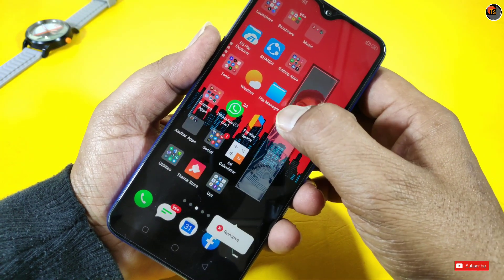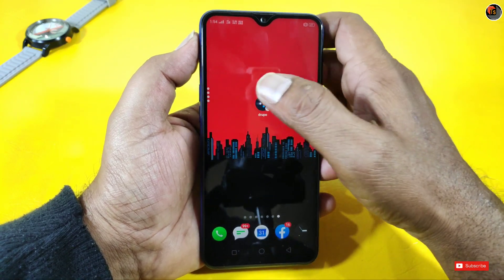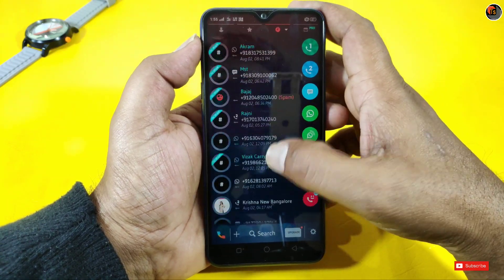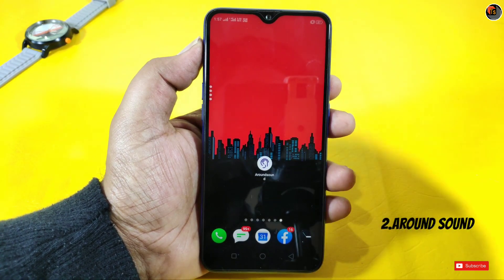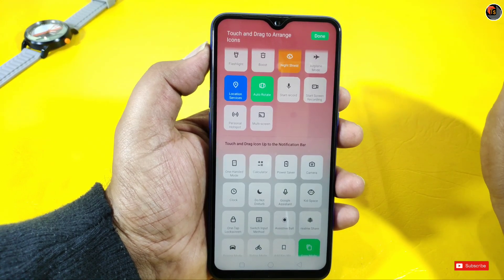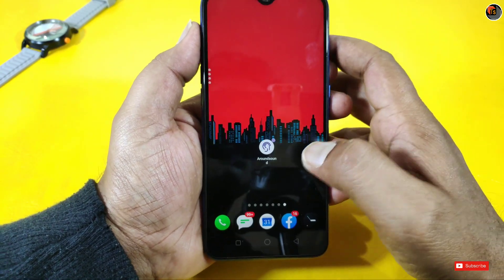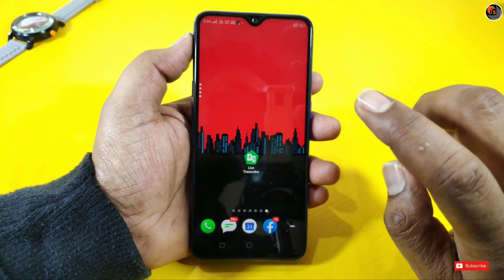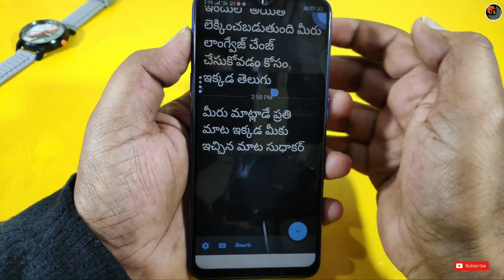Top 5 Amazing Android Apps 2019 | Review On Latest Useful Apps And Their Features | Tech Siva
Top 5 Amazing Android Apps 2019. Today, I present you latest 5 useful android mobile applications and their features.